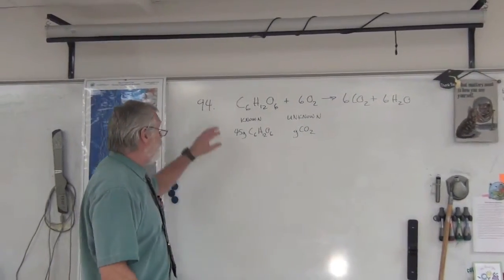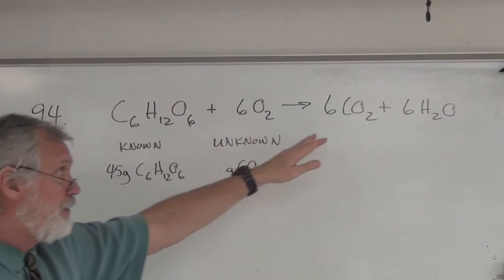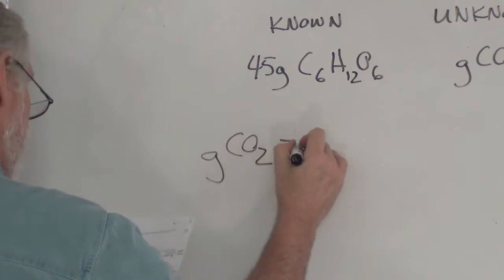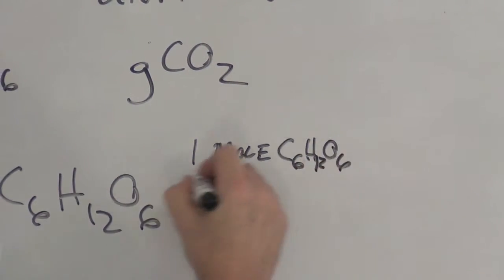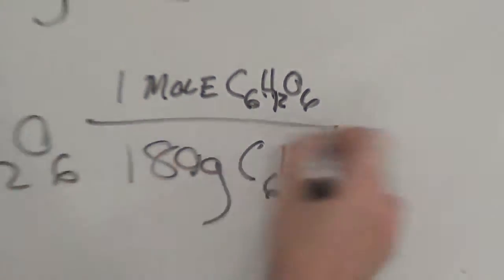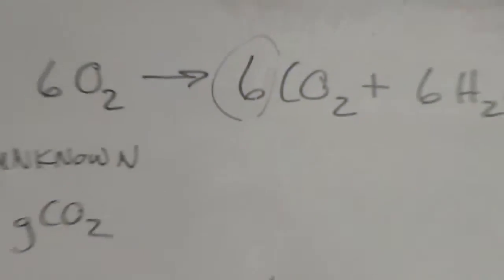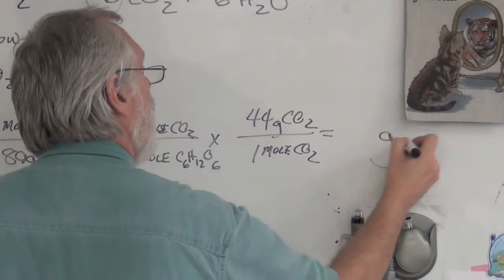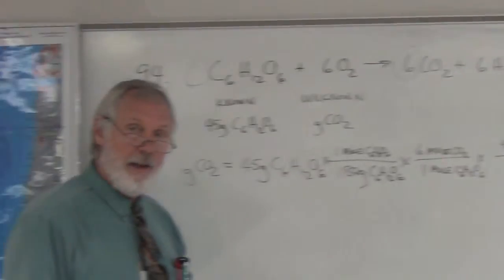Question #94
Taft Chemistry 2st Semester Exam Review